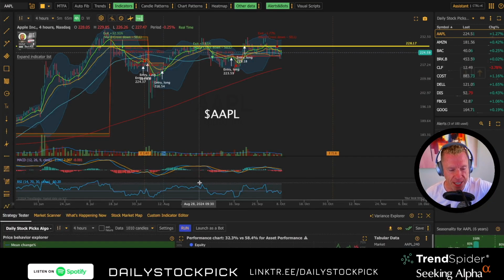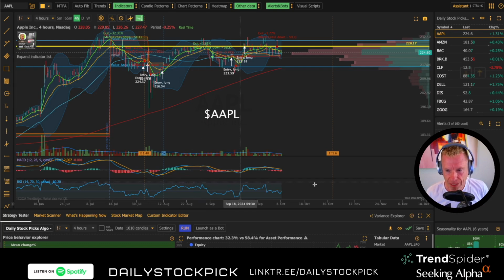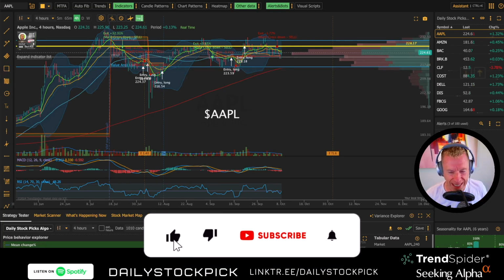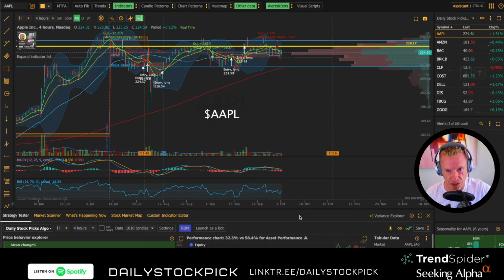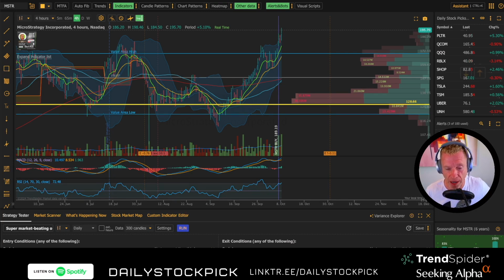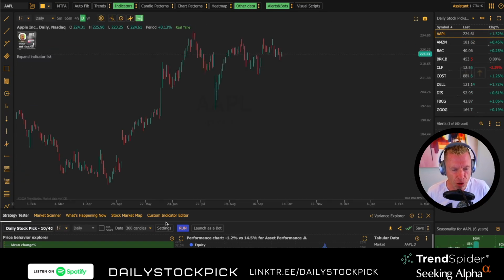Stock Strategy Battle - my 4 hour algorithm vs. listeners $AAPL $AMZN $DELL $NVDA $TSLA $MSTR $SPY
A listener of my top rated Spotify Podcast asked if his strategy beats my 4 hour algorithm. I built his strategy in Trendspider and did the test.

Find your strategy by signing up for Trendspider and back test your own strategy. Optimize it using their tools and ChatGPT prompts.

⁠⁠⁠⁠⁠BIG Trendspider sale ⁠⁠⁠⁠⁠⁠ends in just a few days - get it for the year while the sale goes on and I'll send you:
1) My 4 hour algorithm
2) 65 Min algorithm to day trade with
3) Custom watch lists
4) Custom Scanners to find entries

SEEKING ALPHA PREMIUM⁠⁠⁠⁠⁠⁠ - my $30 off coupon for a limited time - ⁠⁠⁠⁠⁠⁠

⁠⁠⁠⁠⁠⁠⁠Watch this episode on YouTube with video⁠⁠⁠⁠⁠⁠⁠⁠ to see how Steve from ⁠⁠⁠⁠⁠⁠⁠⁠Seeking Alpha⁠⁠⁠⁠⁠⁠⁠⁠  uses the tool to navigate on picking stocks.

Want to beat the S&P? ⁠⁠⁠⁠⁠⁠⁠⁠⁠⁠⁠⁠⁠⁠⁠⁠⁠Sign up for Alpha Picks here.

I collaborated with My Weekly Stock on a VERY timely FREE newsletter - When to Sell - ⁠⁠⁠⁠⁠⁠⁠⁠⁠⁠⁠⁠⁠⁠⁠⁠⁠⁠⁠

⁠⁠⁠⁠⁠⁠⁠⁠⁠⁠⁠⁠⁠⁠⁠⁠⁠⁠⁠⁠⁠⁠⁠⁠⁠⁠⁠⁠⁠⁠Seeking Alpha Premium⁠⁠⁠⁠⁠⁠⁠⁠⁠⁠⁠⁠⁠⁠⁠⁠⁠⁠⁠⁠⁠⁠⁠⁠⁠⁠⁠⁠⁠⁠ (⁠⁠⁠⁠⁠⁠ and my paid newsletter have FREE 7 day trials

⁠⁠⁠⁠⁠⁠⁠⁠⁠⁠⁠⁠⁠⁠⁠⁠⁠⁠⁠⁠⁠⁠⁠⁠⁠⁠⁠⁠⁠⁠Sign up for Webull and get free stocks like I did ⁠⁠⁠⁠⁠⁠⁠⁠⁠⁠⁠⁠⁠⁠⁠⁠⁠⁠⁠⁠⁠⁠⁠⁠⁠⁠⁠⁠⁠⁠⁠⁠⁠⁠⁠⁠⁠⁠⁠⁠⁠⁠⁠⁠⁠⁠⁠⁠⁠⁠⁠⁠⁠⁠⁠⁠⁠⁠⁠⁠⁠⁠⁠⁠⁠⁠⁠⁠⁠⁠⁠⁠⁠ ⁠⁠⁠⁠⁠⁠⁠⁠⁠⁠⁠⁠⁠⁠⁠⁠⁠⁠⁠⁠⁠⁠⁠⁠⁠⁠⁠⁠⁠⁠⁠⁠⁠⁠⁠⁠⁠⁠⁠⁠⁠⁠⁠⁠⁠⁠⁠⁠⁠- I'm rebuilding my portfolio

NOTES